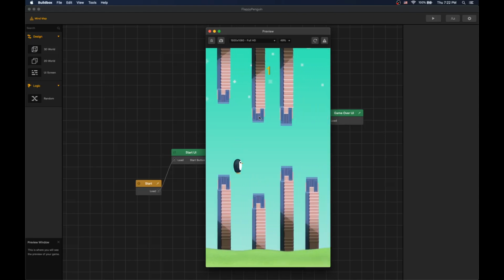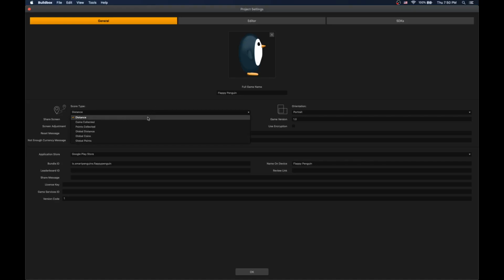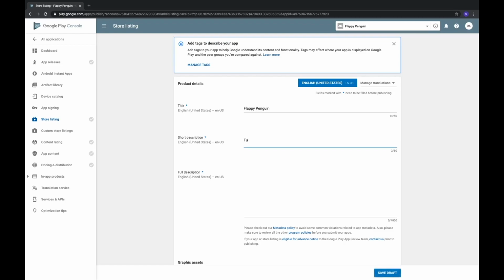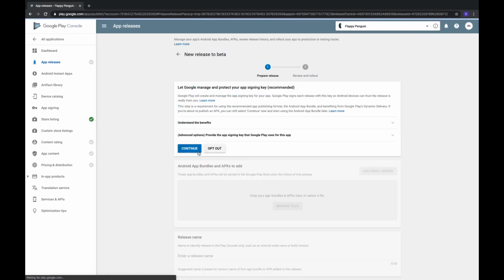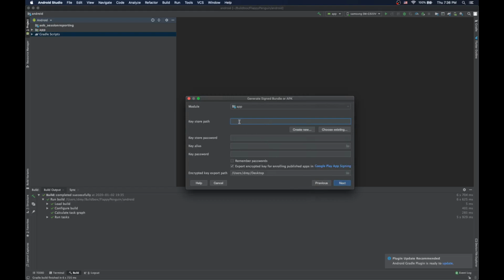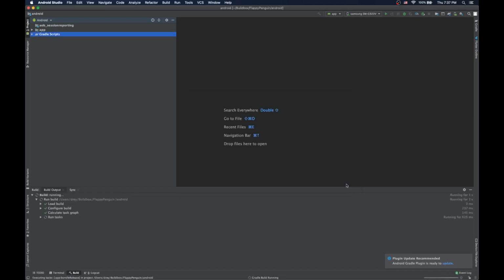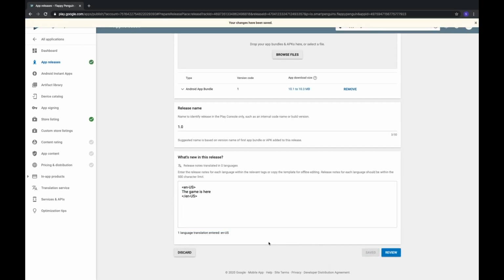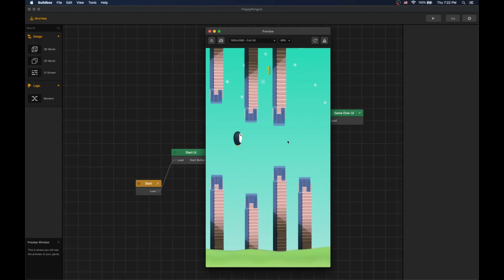How to Publish a Buildbox 3 Game to Google Play Store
Publishing our Flappy Penguin to Google Play Store.